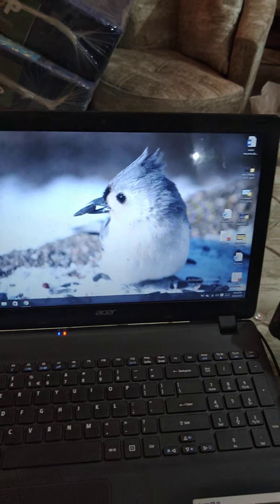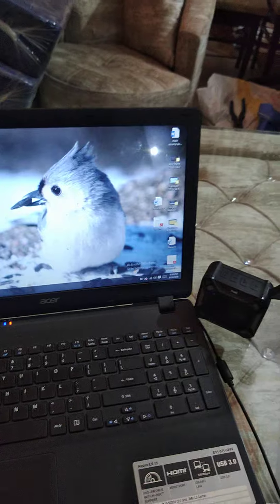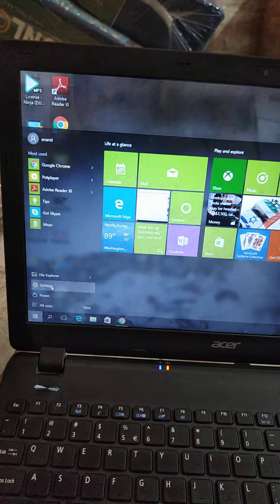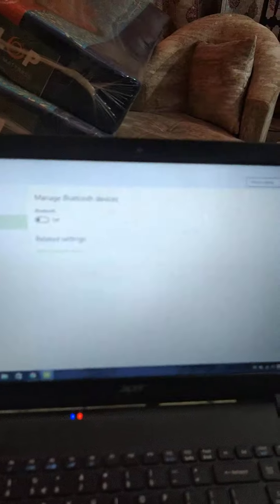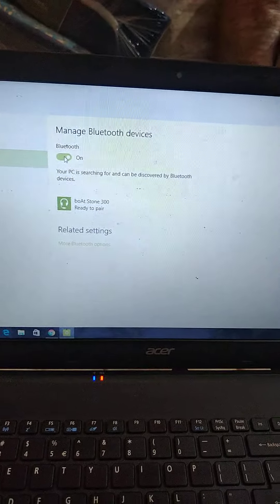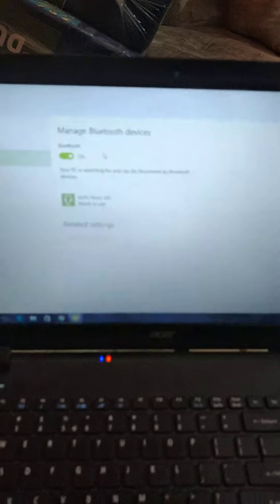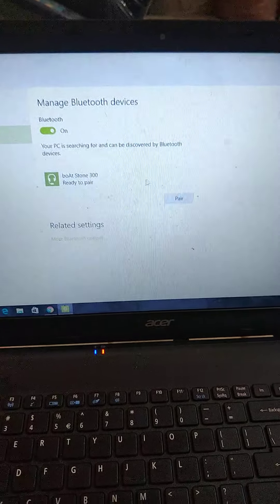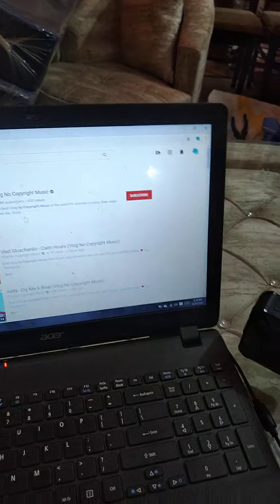how to connect Bluetooth speaker to laptop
hello friends in this video I'm trying to explain you steps to connect your Bluetooth speaker to laptop.
1. switch on your Bluetooth speaker.
2. Bluetooth speaker must be in range of your laptop .
3. click on window/ start button of your laptop
4. click on devices.
5. go to bluetooth.
6.ensure to turn on bluetooth of your laptop .
7. search near by bluetooth device , it will show your Bluetooth speaker.
8. pair your Bluetooth speaker to  the laptop.
9. it's done 👍 enjoy your music , videos on your Bluetooth speaker connected to your laptop .